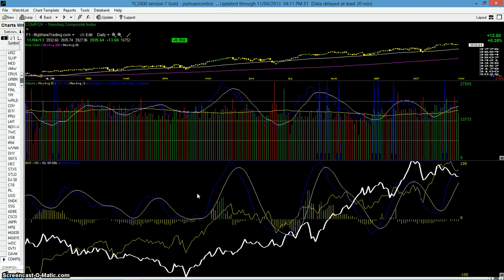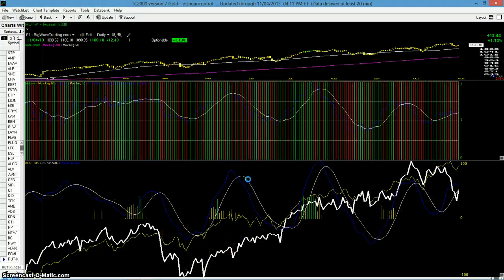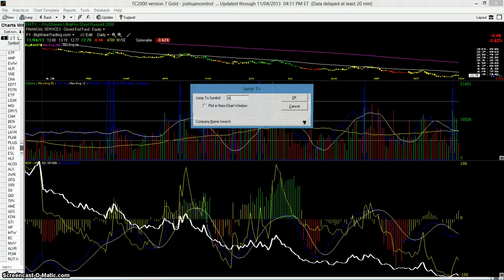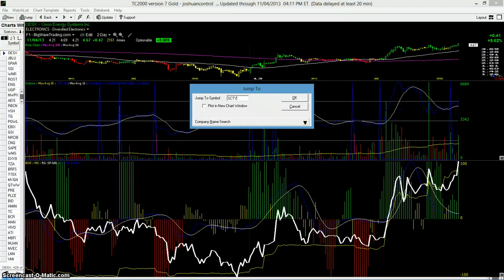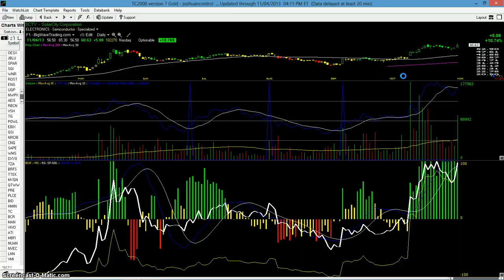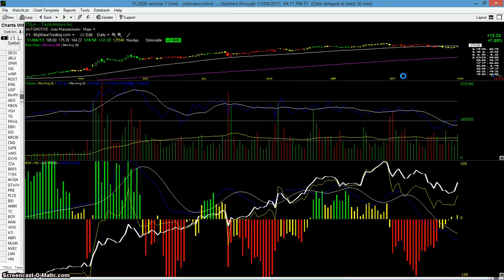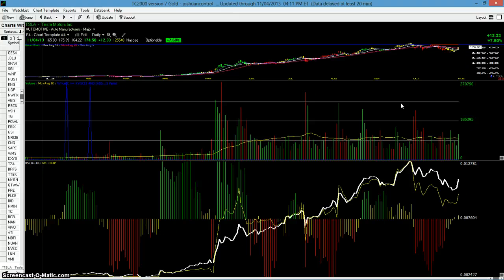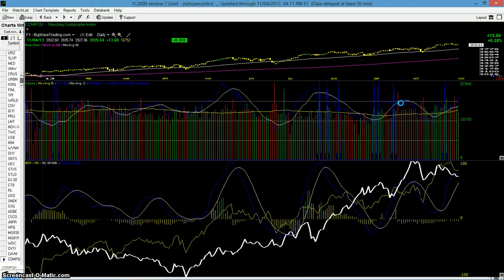11/04/13 Stock Market Analysis